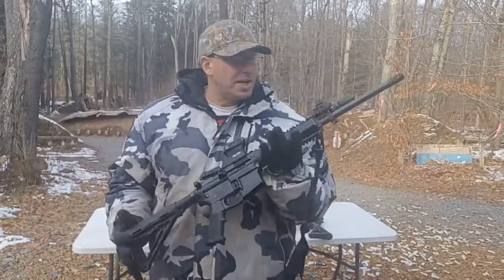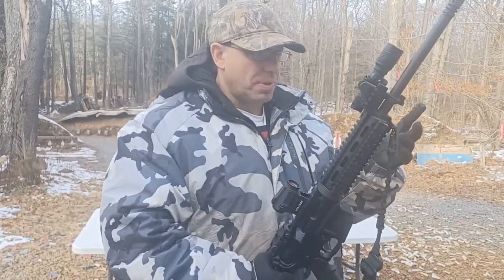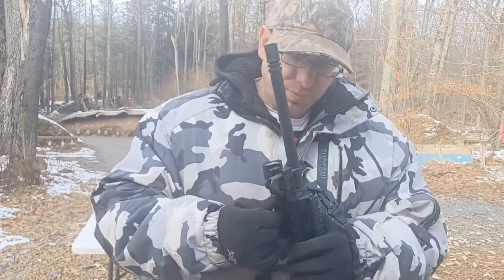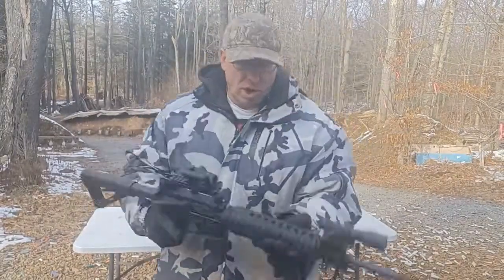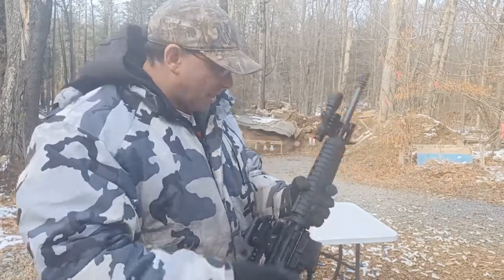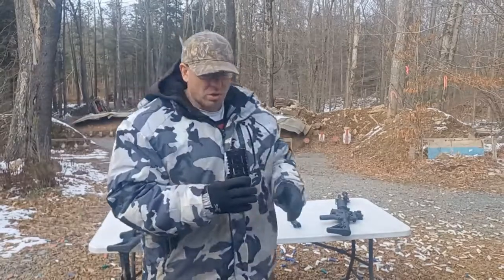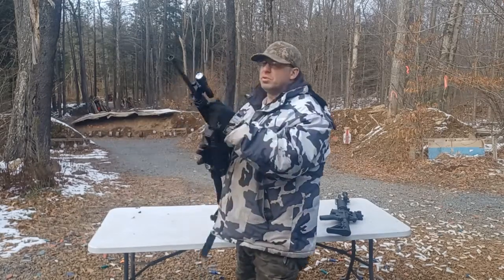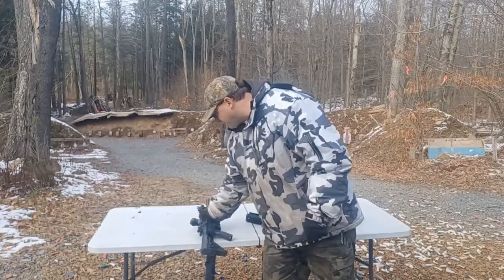Tuff Zone A2 Picatinny or Quad-rail